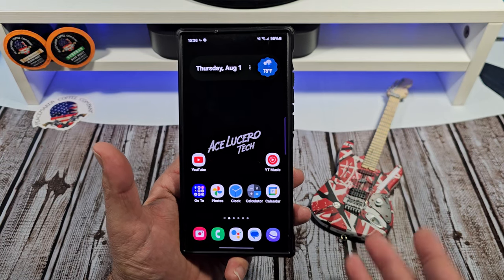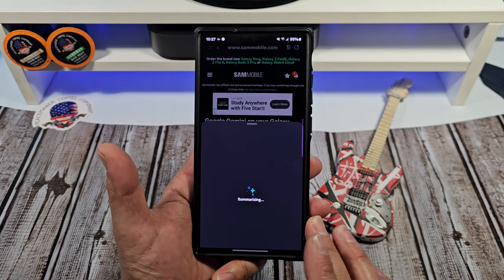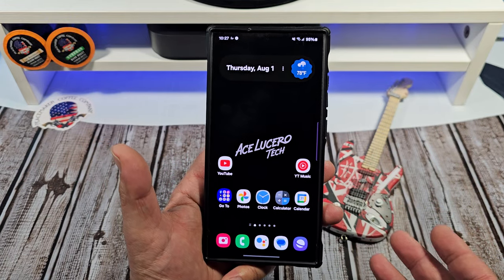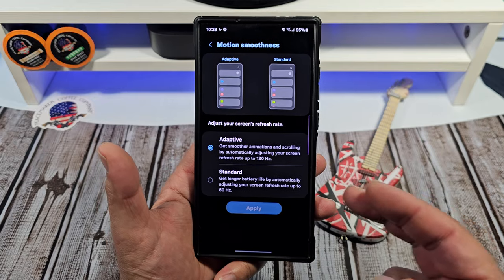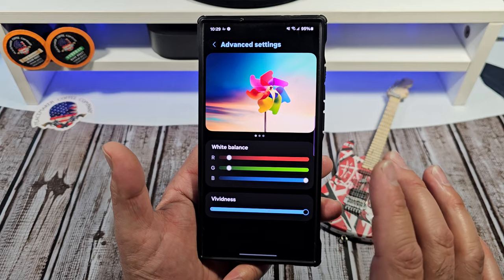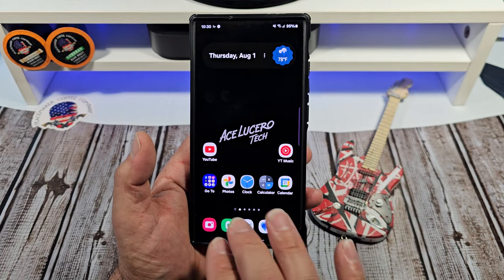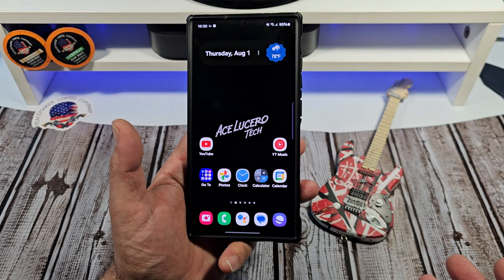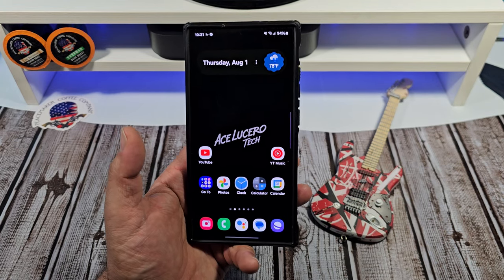The Samsung Galaxy S24 Ultra Has Some Amazing Features - Here's a Few You'll Really Love.